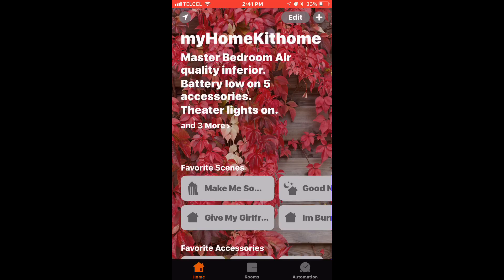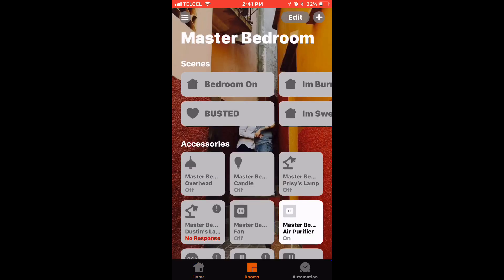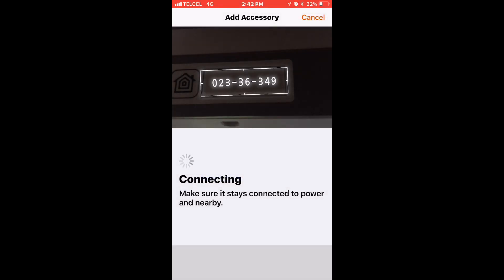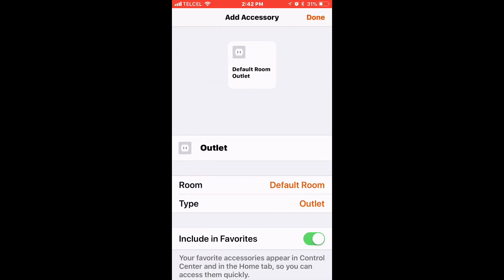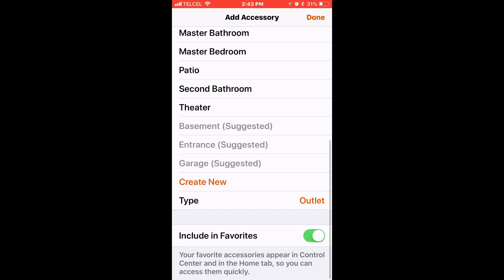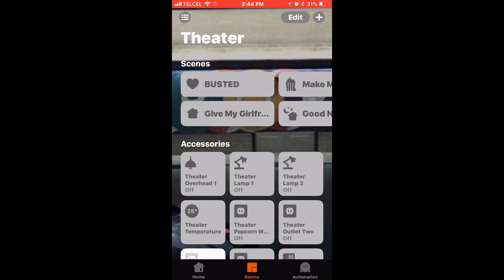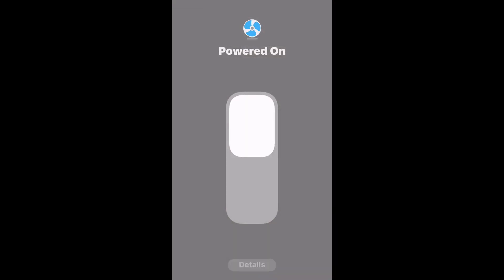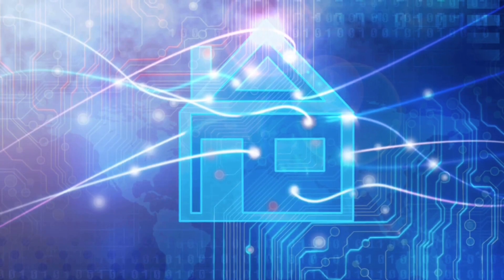How to Add and Remove Accessories in Apple's Home app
Getting started with HomeKit?  Add and remove accessories in Apple's Home app quickly and easily.

Read more about getting started with HomeKit at the blog